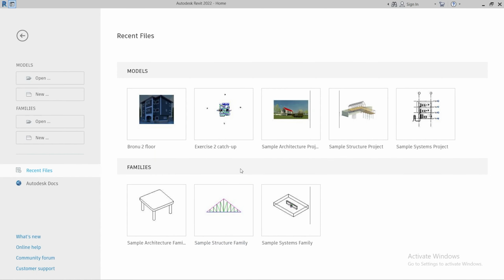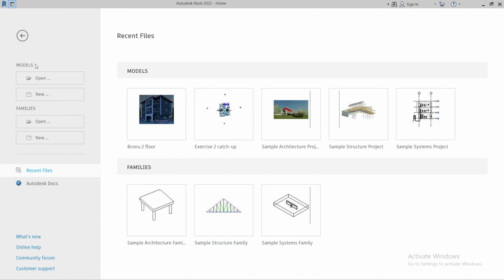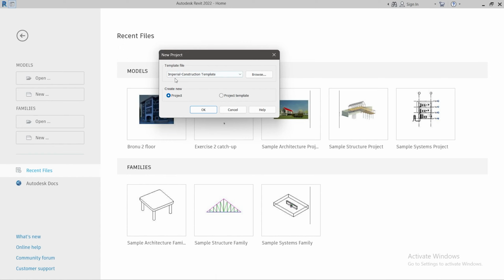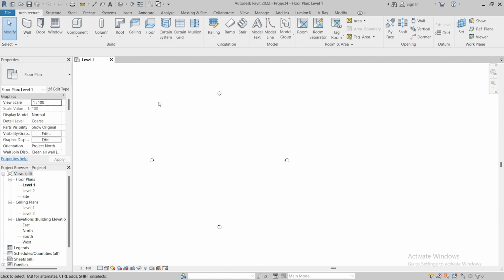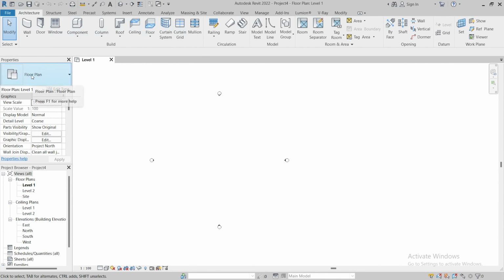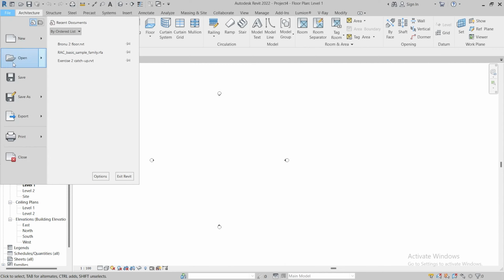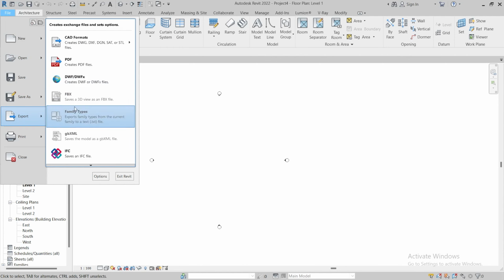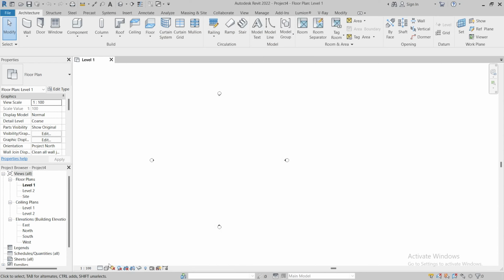Introduction to Revit Part-one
In this video in going to take you through some common elements of the Revit user interface.